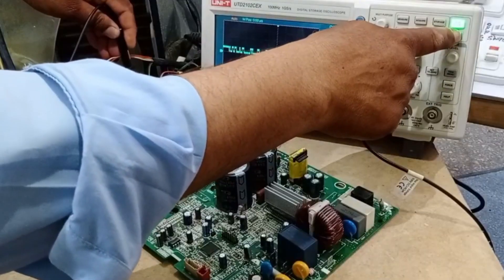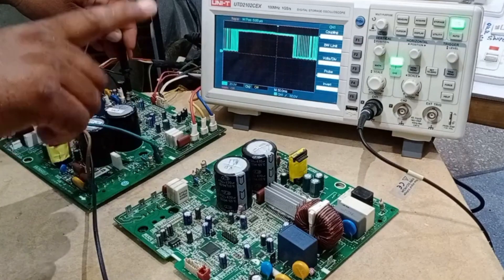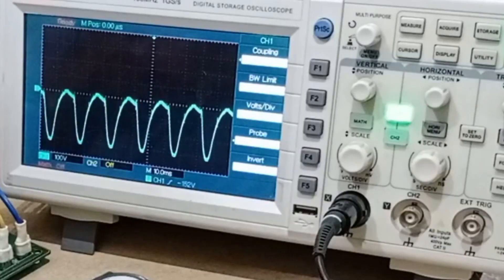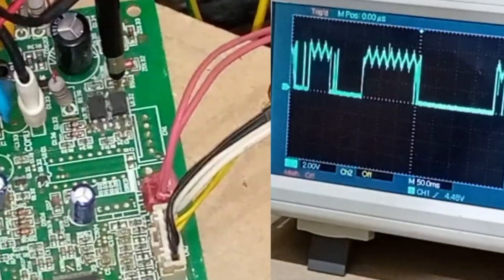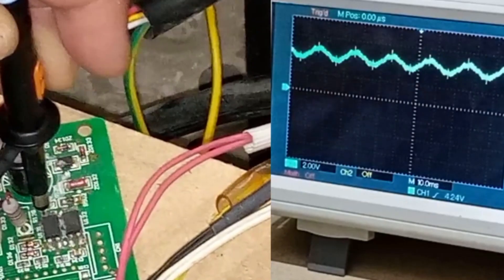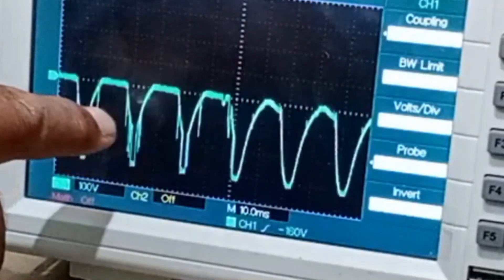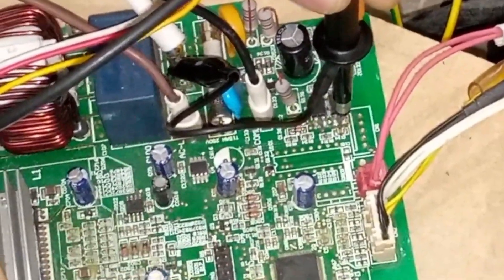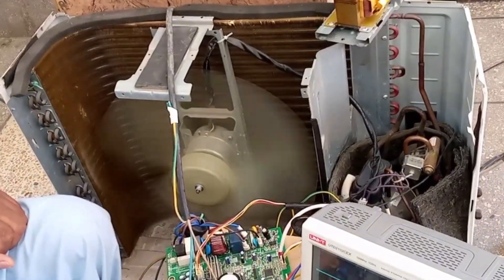Comparing Gree AC Circuit Board Communication Signals To Fix Them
In this detailed guide, we explore repairing Gree Mini Split outdoor unit circuit boards (PCBs) that are showing E6 and L3 errors. If your Gree inverter mini-split air conditioner is experiencing communication issues or malfunctioning with errors like E6 (communication error) and L3, this video is for you!

Watch as we break down the troubleshooting process, compare the communication signals on the circuit boards, and repair the E6 and L3 errors step by step. Learn how to use tools like oscilloscopes and multimeters to check the PCB signals and detect faults in components like capacitors, resistors, and optocouplers.

What you'll learn in this video:

✅How to identify and troubleshoot E6 communication errors in Gree inverter mini split PCBs.
✅A step-by-step guide to fixing L3 errors on Gree mini split air conditioners.
✅Analyzing and comparing the communication signals of a faulty PCB in your inverter AC unit.
✅Using an oscilloscope and multimeter to check PCB outputs and diagnose issues in air conditioners.
✅Practical tips on repairing common PCB faults in mini-split systems, including issues with capacitors, resistors, and microcontrollers.

If you're an HVAC technician or a DIY enthusiast looking to repair a Gree inverter mini split system or any other air conditioner, this video will provide valuable insights into diagnosing and fixing common PCB communication errors. By the end, you’ll have a fully functional PCB and be able to confidently solve communication issues with your Gree mini split air conditioner.